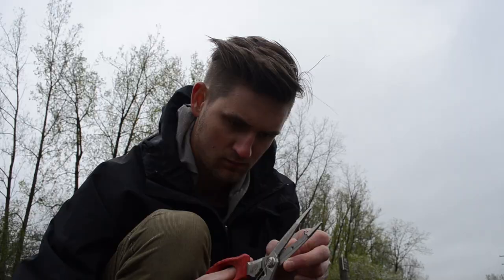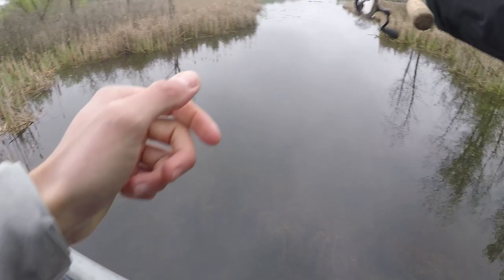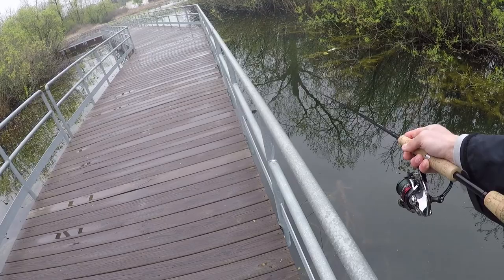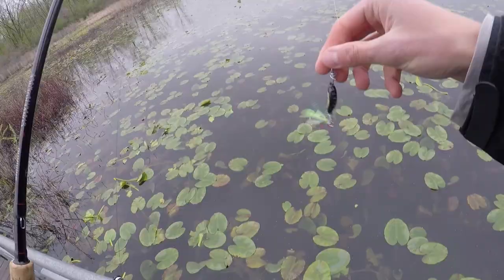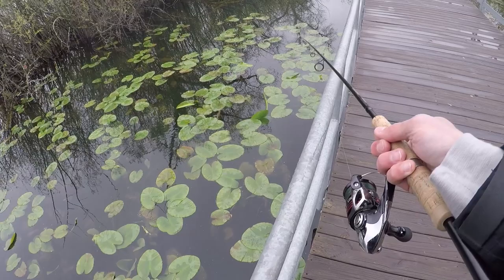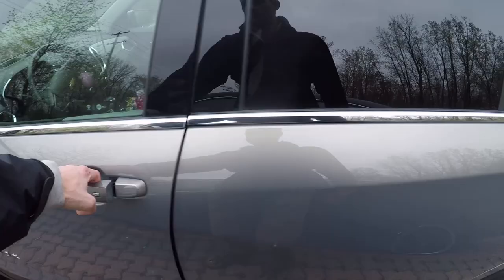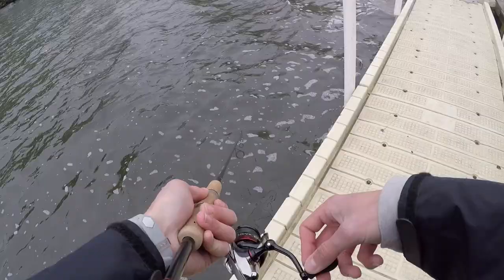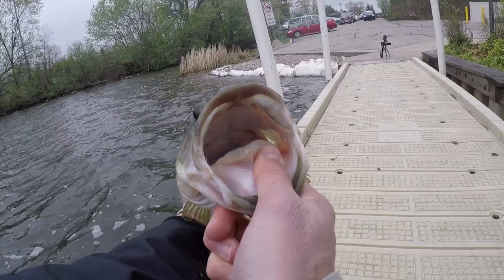HUGE BASS Eats a Homemade Bottle Cap Fishing Lure!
Will It Fish Challenge Episode 02
Do Bass like beer? That is the question… I have heard about these homemade bottle top lures for quite some time but have never tried one before. I thought it would be a great fishing hack someday if you find yourself by the water without any lures. It was an easy lure to make believe it or not - check out all of the materials I used below if you want a fun DIY fishing lure project…

TAKE THIS CHALLENGE! If you make a video, I will help you spread the word about it!

LEAVE ME SUGGESTIONS! If I choose your suggested item, I will give you a shoutout at the beginning of the video which I try it in.

My Favorite Fishing Camera
Heavy Wire
Machine Nut
Treble Hook
Barrel Swivel